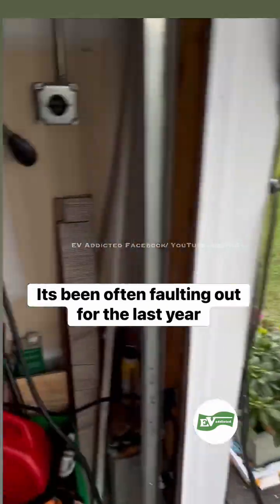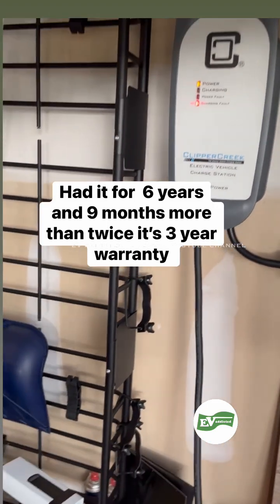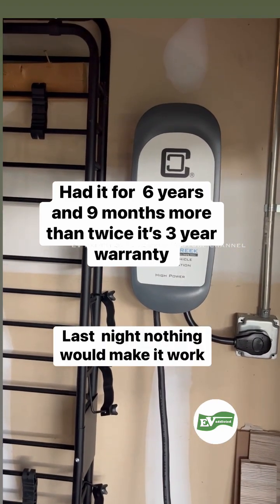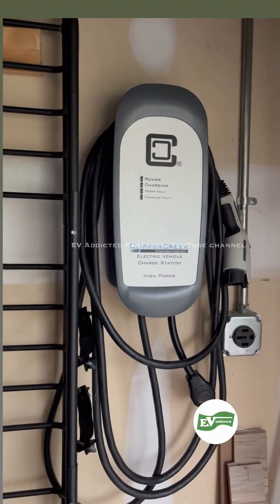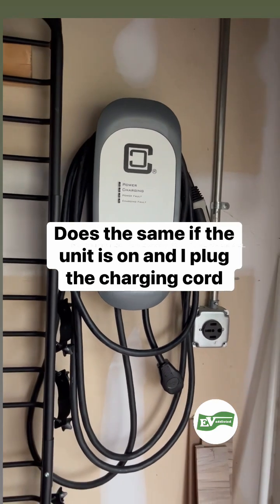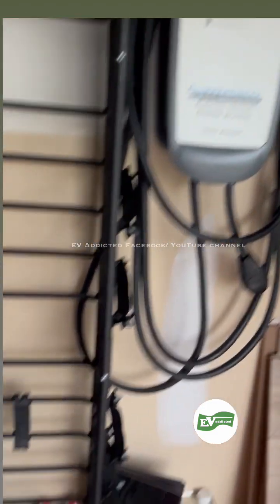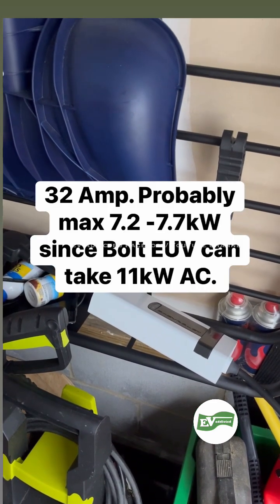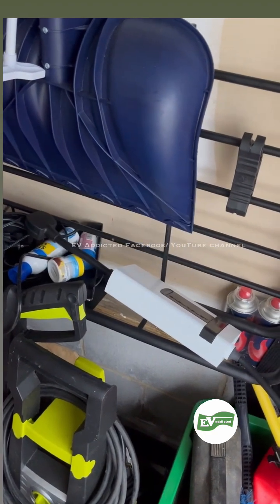Clipper Creek HCS-40p stopped working after 6 years and 9 months.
My EVSE Clipper Creek HCS-40p died and
seems nothing can make it work. The
company's tech support responded but said
they do NOT accept repairs anymore. Not
sure I will recommend this "charger" EVSE
anymore. @InsideEVsUS @StateOfChargeWithTomMoloughney @transportevolved @EforElectric